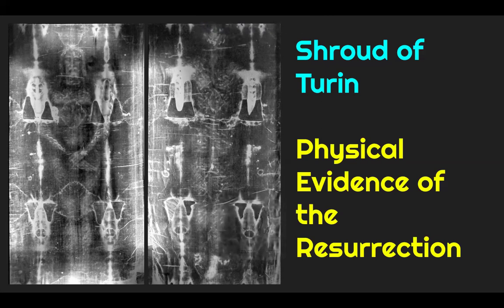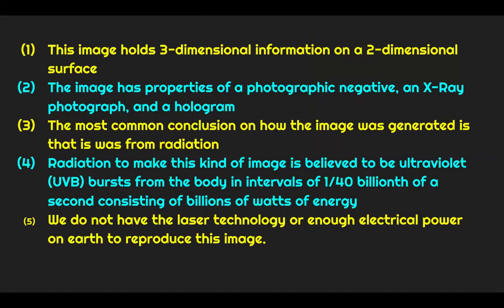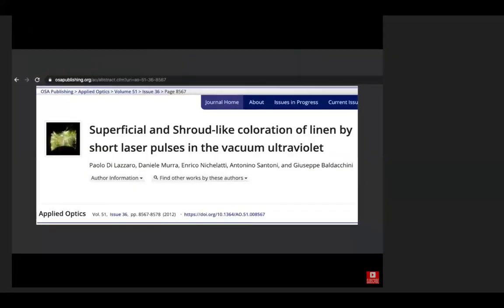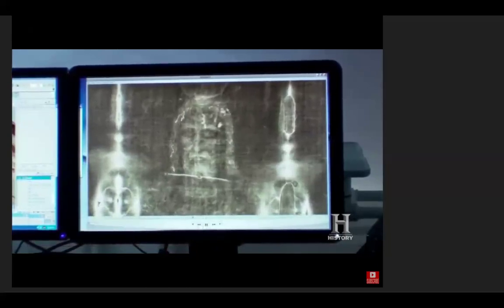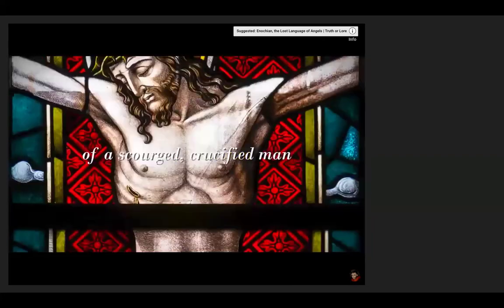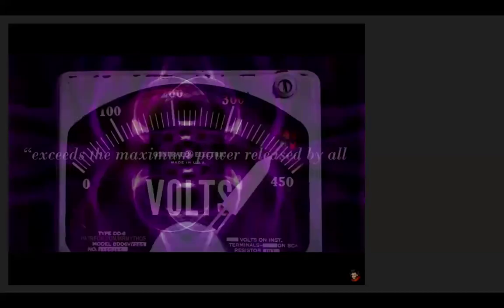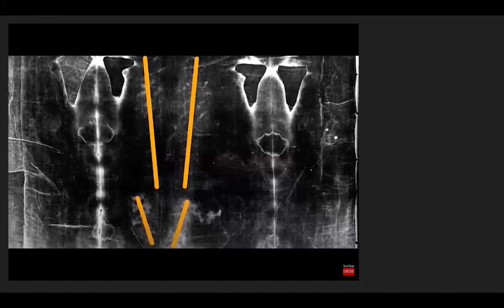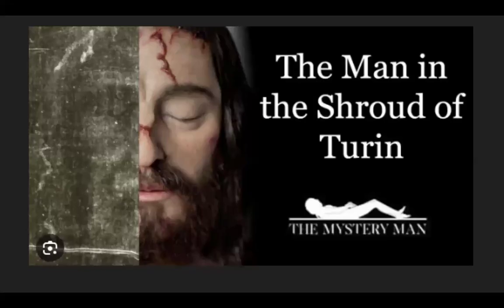The Shroud of Turin Captures the Resurrection of Christ